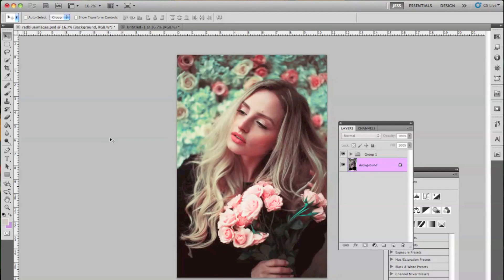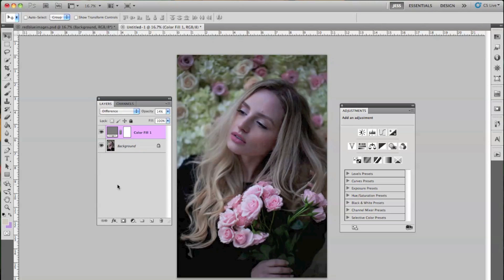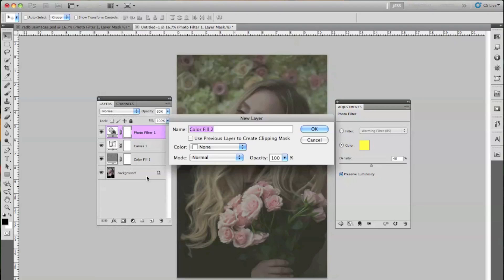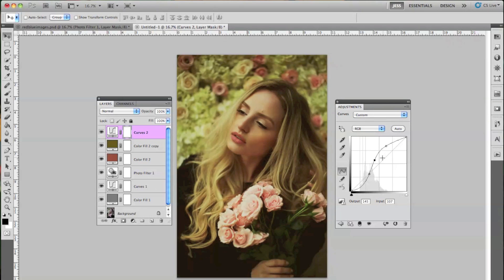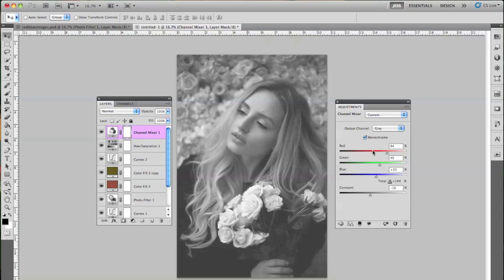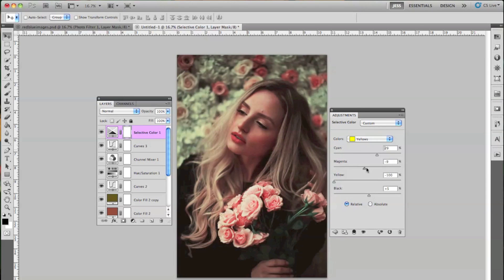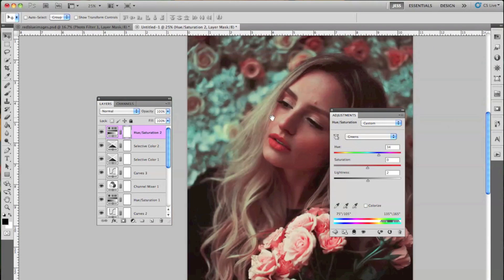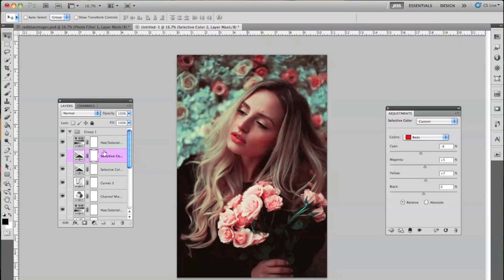Portrait Edit Tutorial in Photoshop - Red/Green Colors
a special tutorial for coming up with a different color scheme to your photos!